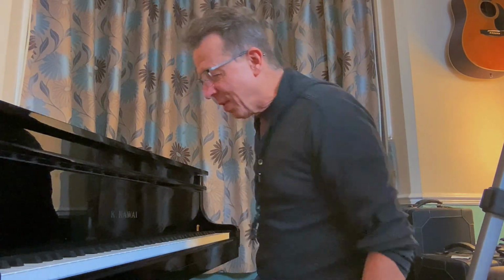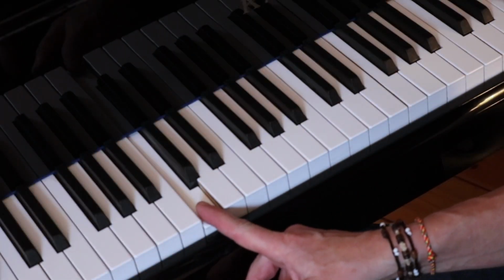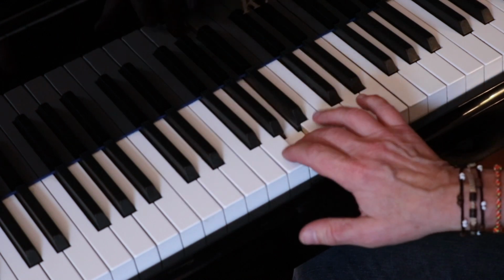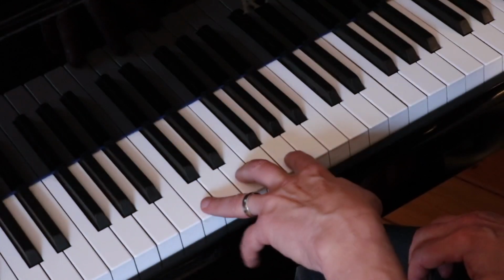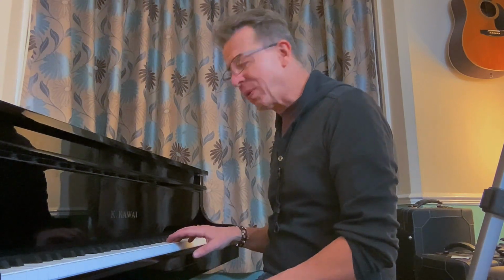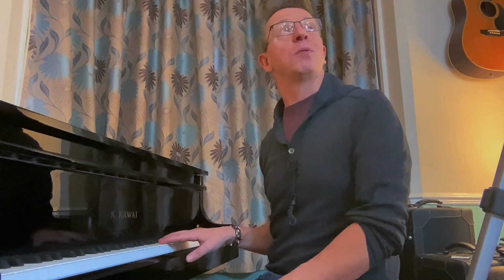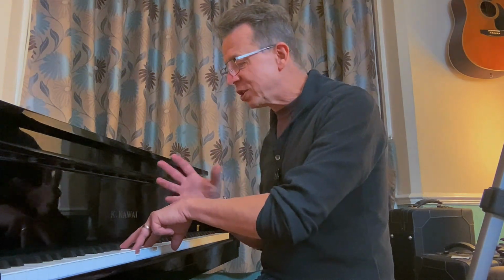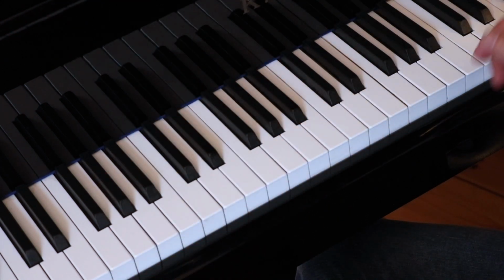Minor Scales for Saxophone 🎷 How to Understand & Use Them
🎷 Minor Scales & Chords for Saxophone | Explained Simply

Explore My New Website – A Brilliant Saxophone Resource! 🎷🌐

In this video I explain minor scales and chords in a clear, fundamental way so you can really understand how they work. You’ll see how the scales connect to the chords, and how this knowledge can help you improvise and build confidence in your playing.

This was one of my earlier videos, so your feedback is very welcome — and if there’s a topic you’d like me to cover next, just let me know!

👉 Want to go deeper? My Minor Scale Deep-Dive Courses give you 12 full lessons, 12 PDFs, 12 backing tracks, and licks in every key:

More lessons you might enjoy 🎶